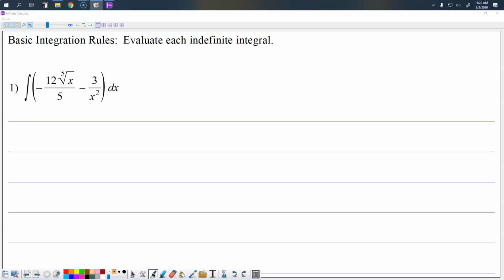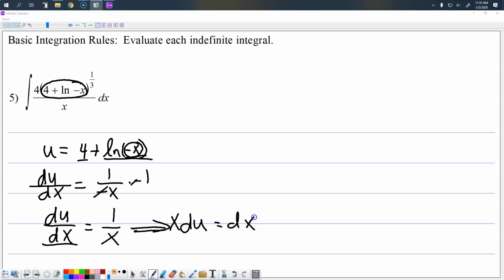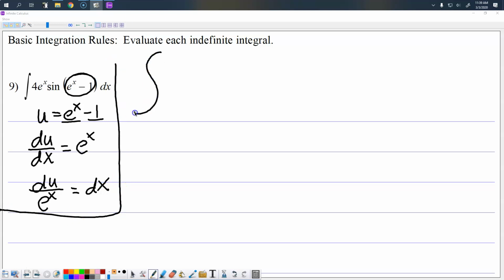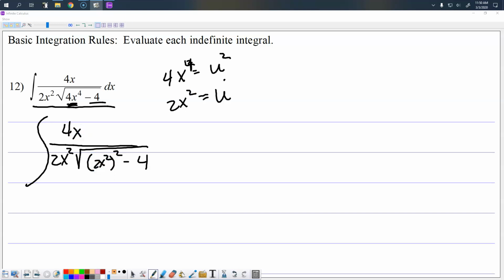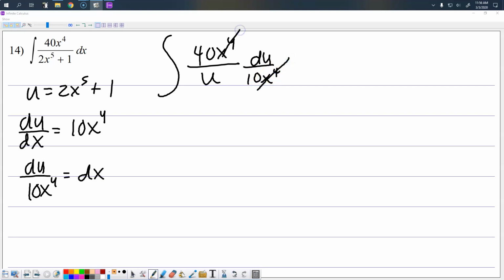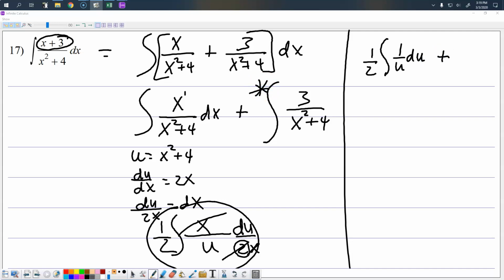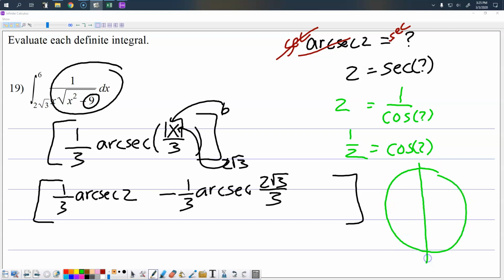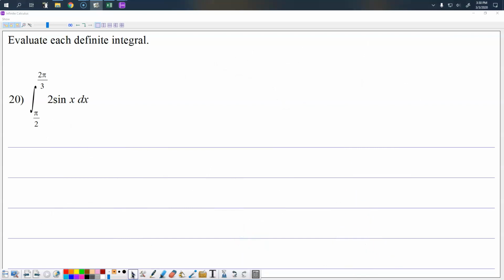Calc Unit 6 Review test Study Guide